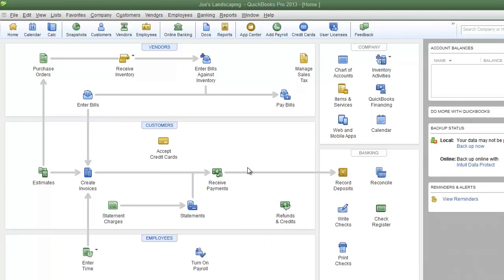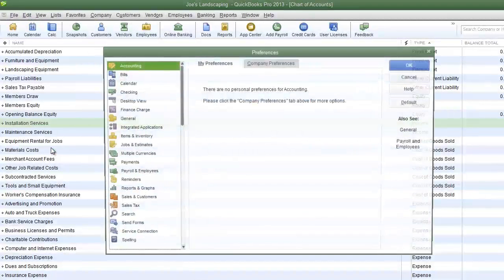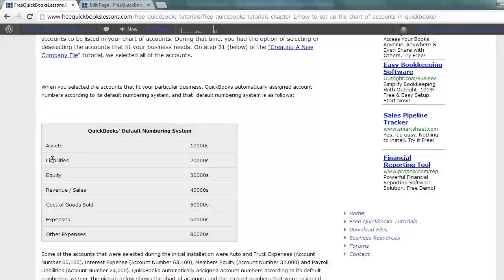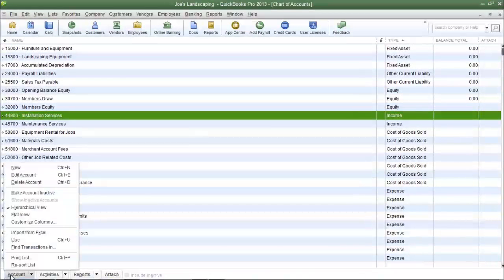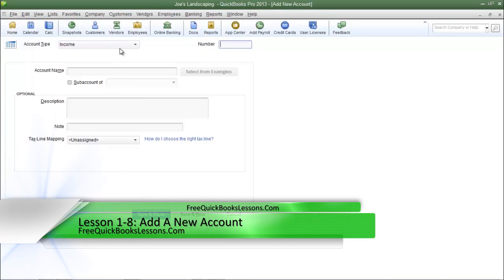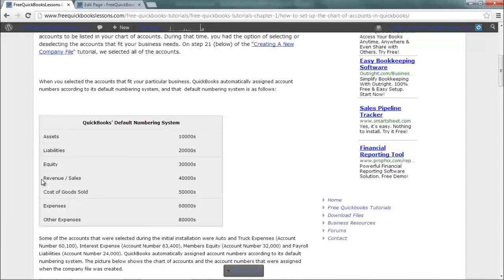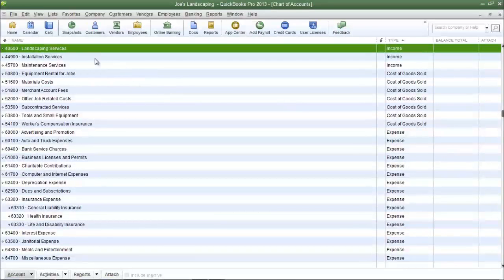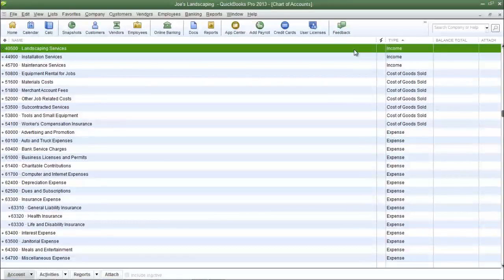Free QuickBooks Tutorials - Add A New Account - QuickBooks Pro 2013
This free quickbooks tutorial will show you how to add a new account to the chart of accounts in QuickBooks Pro 2013.